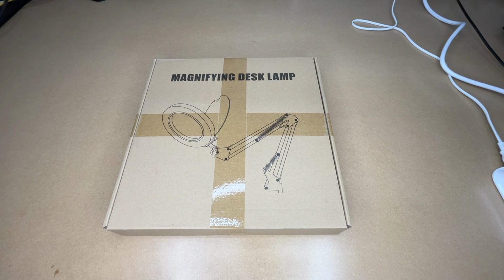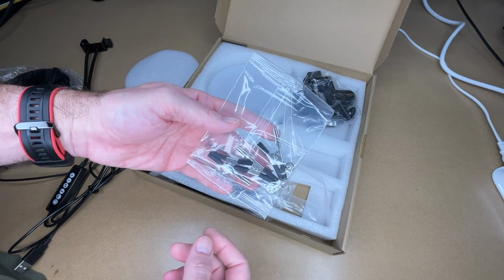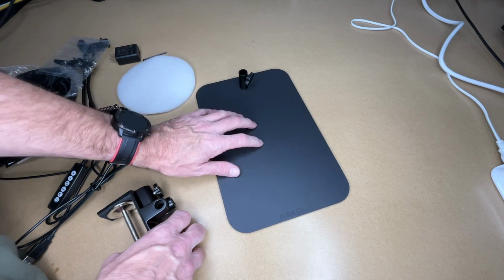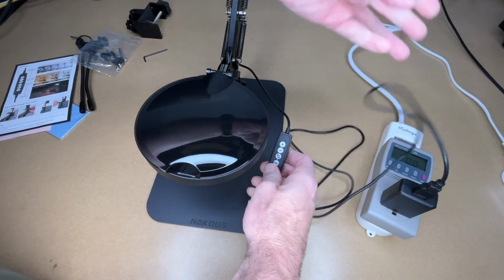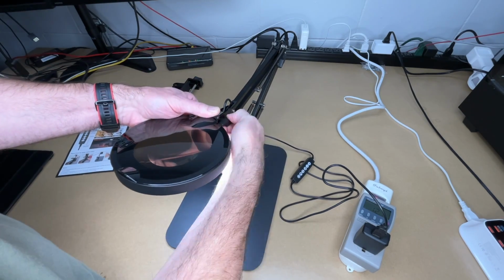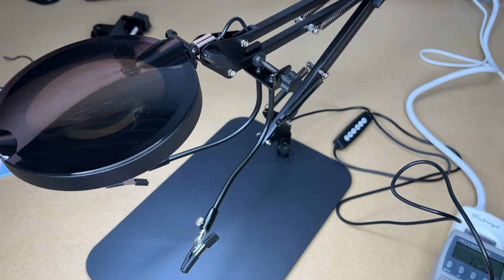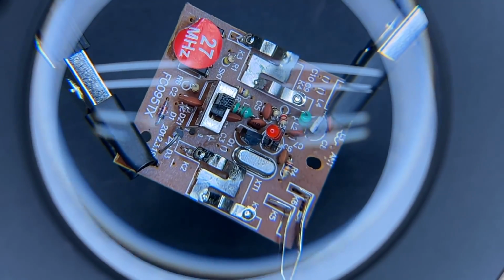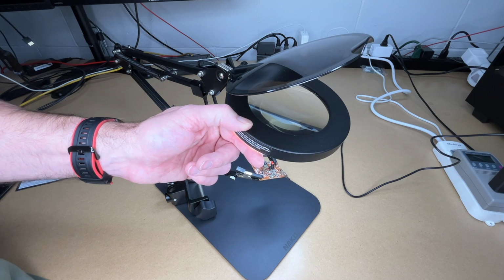NAKOOS 5x Magnifying Lamp with Clamp or Base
5X Magnifying Glass with Light and Stand, NAKOOS 3-in-1 Magnifying Lamp with Light, 3 Lightings Dimmable Magnifier with Anti-dust Cover and Timer, Soldering Magnifying Glass for DIY Close Work (Amazon Affiliate)